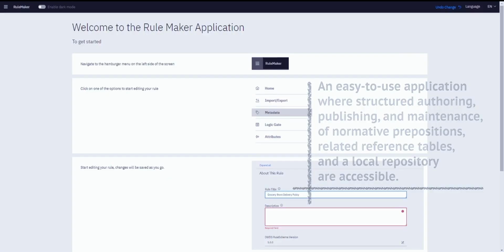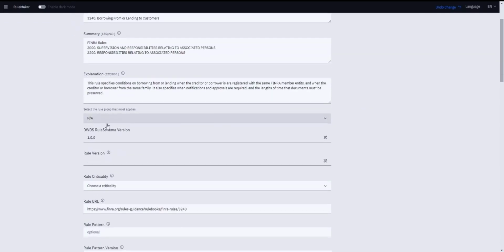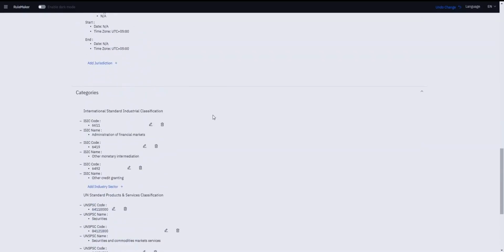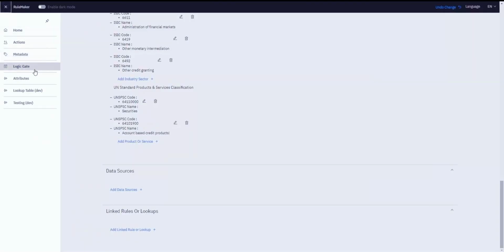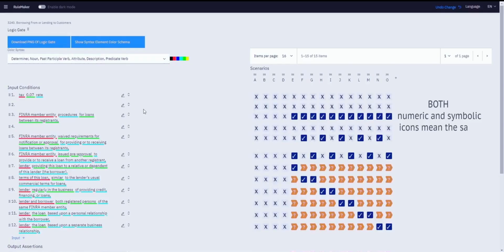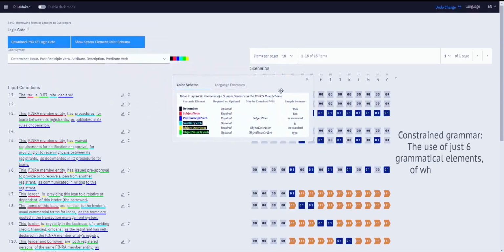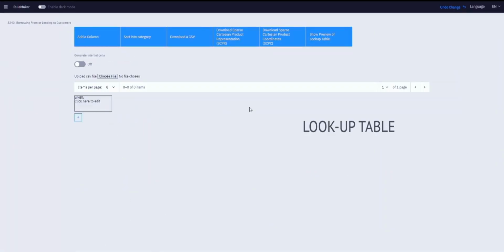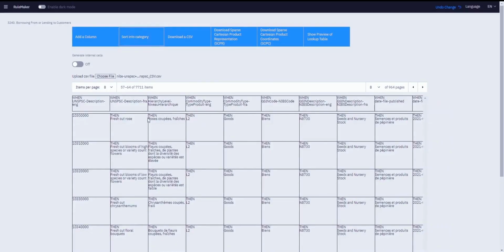A Short Version of the RuleMaker Walk-Through, from Xalgorithms Foundation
RuleMaker is an easy-to-use application for structured authoring, publishing and maintenance of normative propositions and related reference tables in the RuleReserve distributed repositor, which can be queried by any application with a RuleTaker component. It enables an efficient 'Rules-as-Data' network. This 5-minute video is roughly-edited from the original 10-minutes video.